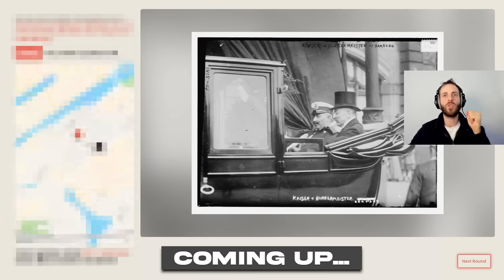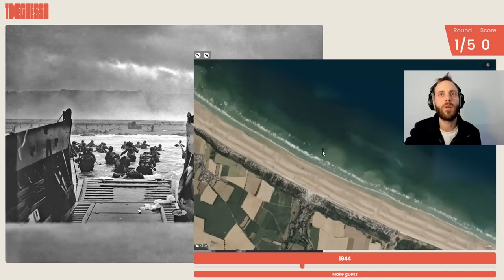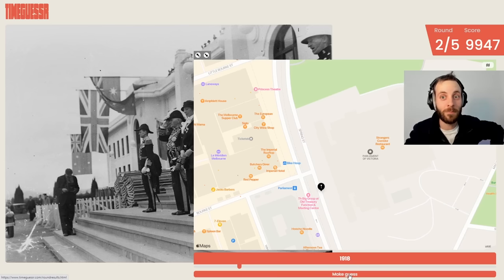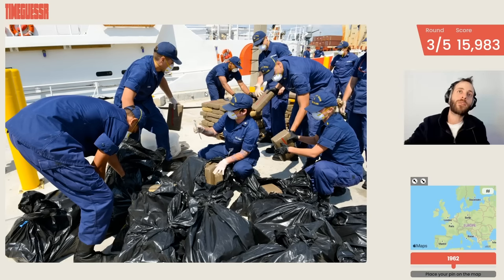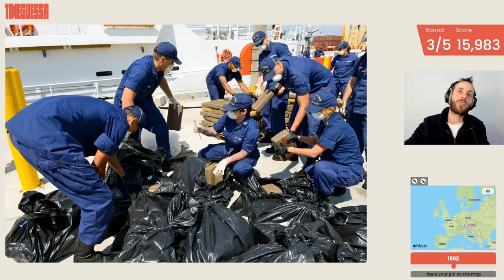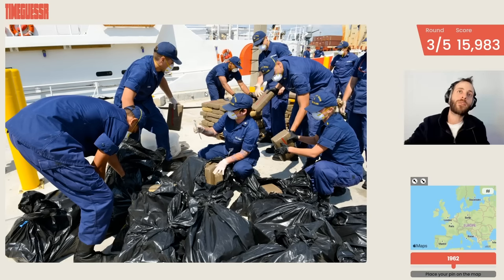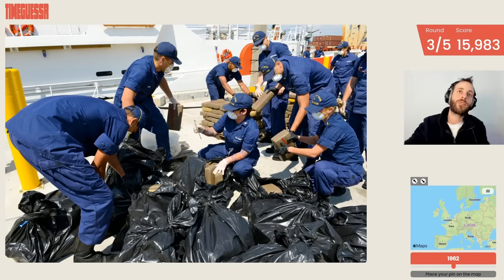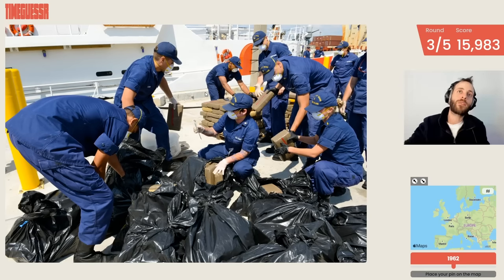Insane guesses galore in a hilarious and thrilling game of Timeguessr!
When I discovered Timeguessr last week, I knew there was some serious potential for insane guesses and high scores.
So, in this second video my aim was simply to beat last week's quite respectable score of 44,967. What I didn't expect was to be left speechless and thrilled by what was one of the most enjoyable games I've had in ages.

Still haven't tried it out yourself?